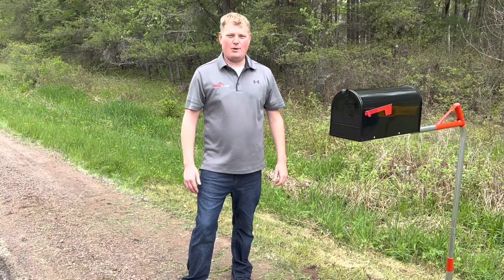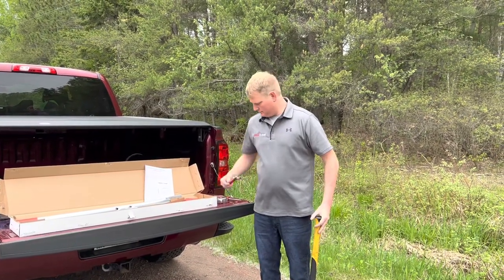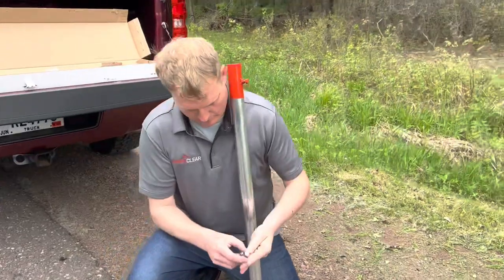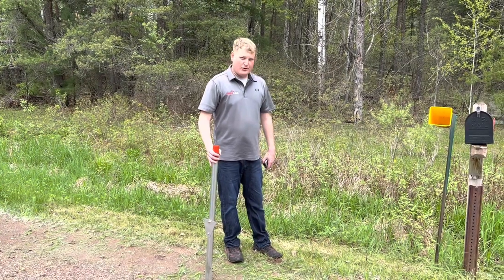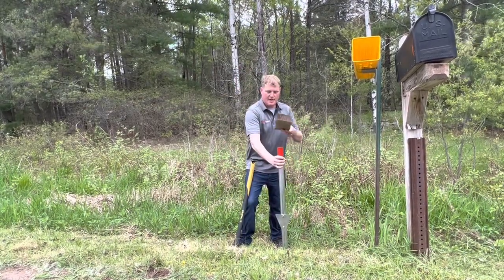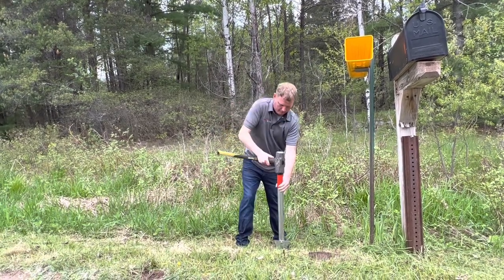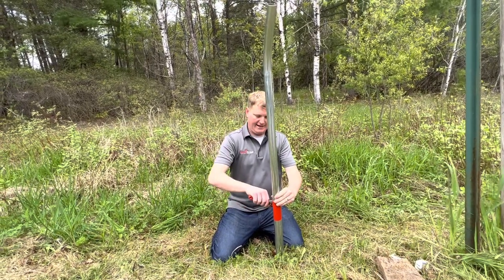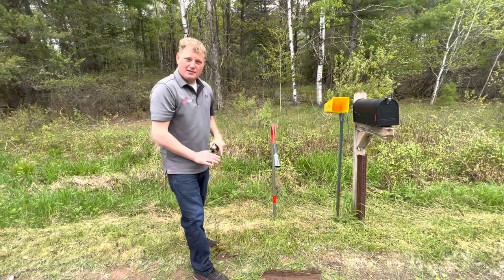SwingClear Rural Mailbox Support Installation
Watch how quick and easy it is to install our #1 selling SwingClear Rural Mailbox Support with these step-by-step directions. Featuring a swinging boom arm and durable galvanized steel construction, these are the perfect mailbox solution and have been proven for 60+ years nationwide.

including the items shown in this installation.

Upright extension, Base Driver and Mounting Board are all sold separately as accessories to complete and customize your SwingClear mailbox support installation.